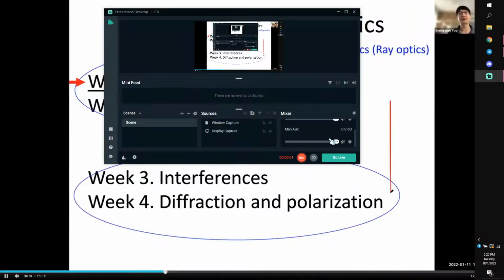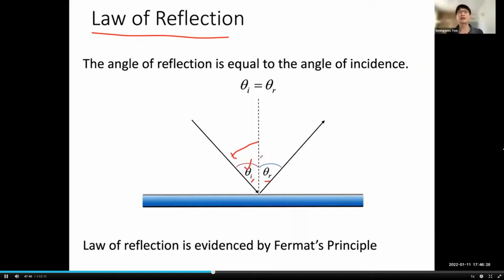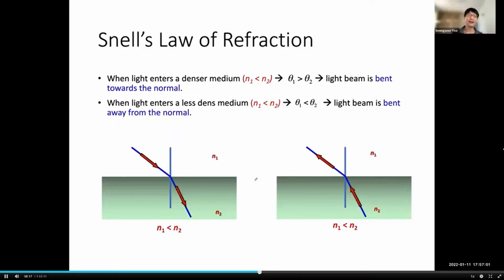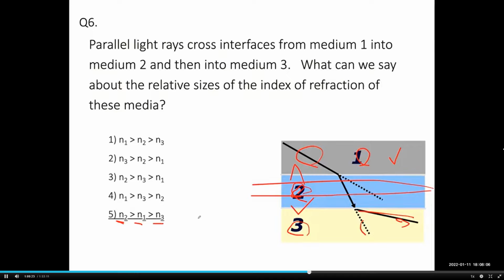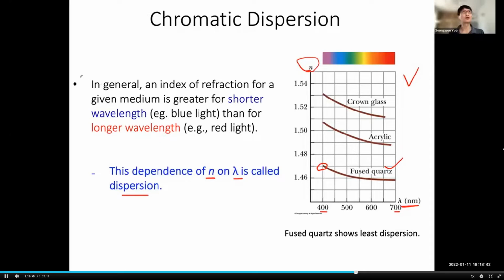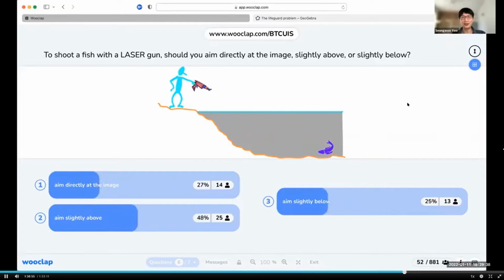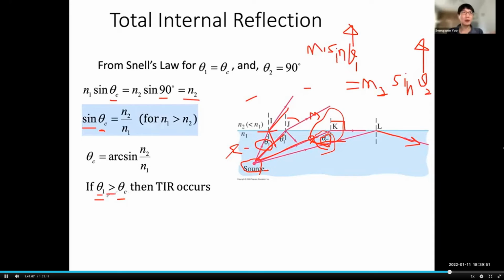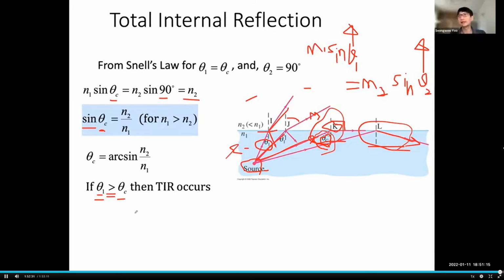PHYSICS SUMMARY WEEK 1